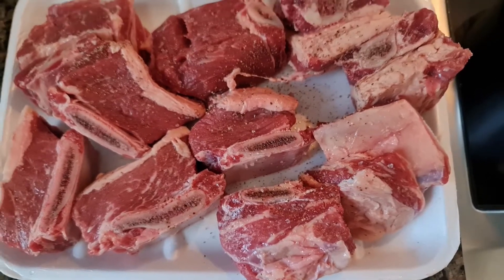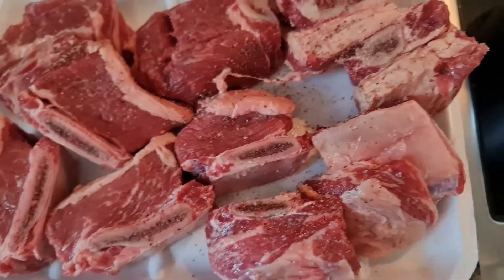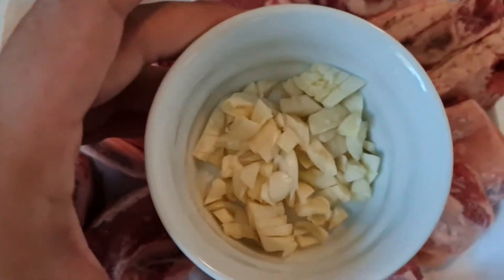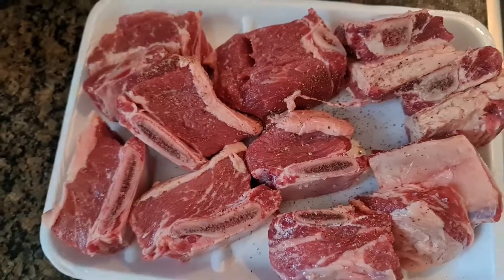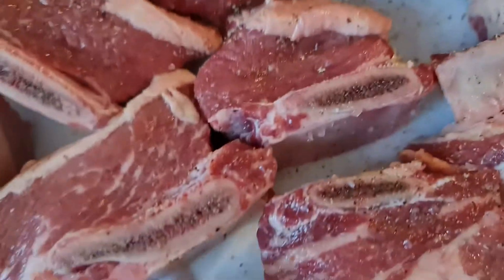How To Cook Beef Short Rib Barbacoa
How to Cook Beef Barbacoa